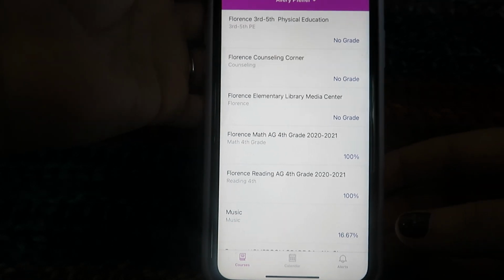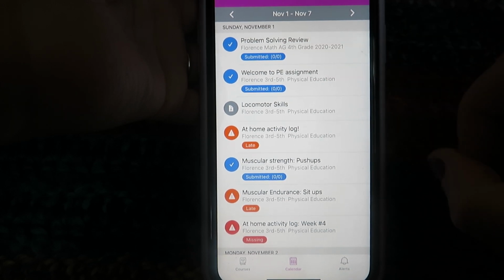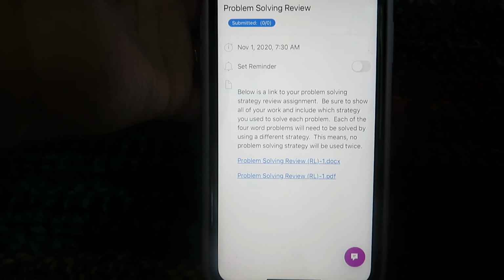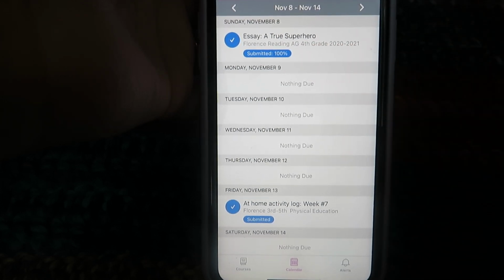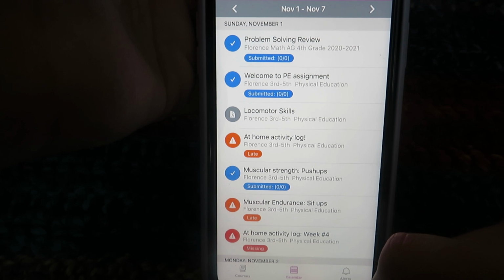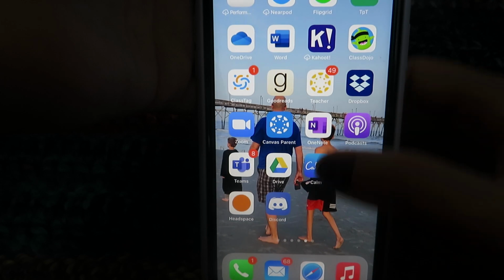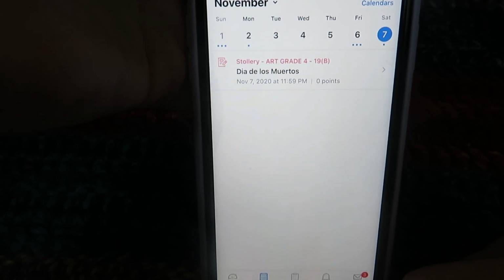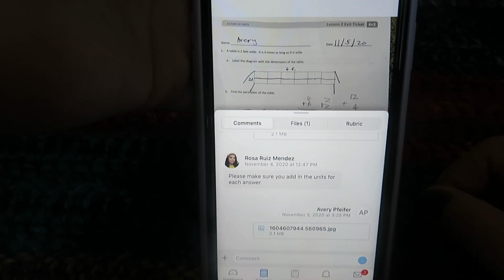Checking your child's work in the Canvas Parent app.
Using the Canvas Parent app to check your child's progress on assignments in their classes.